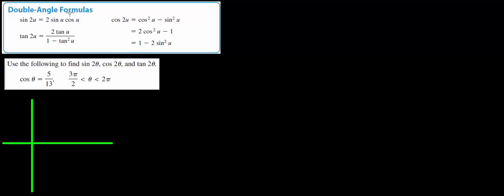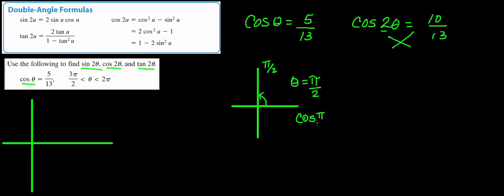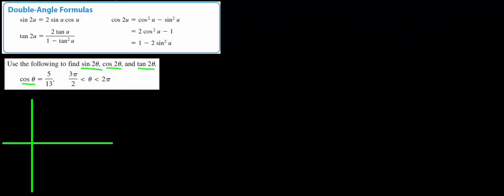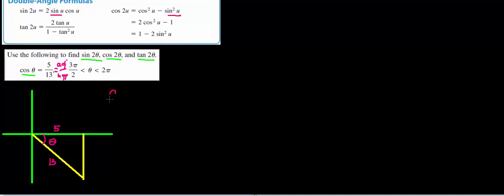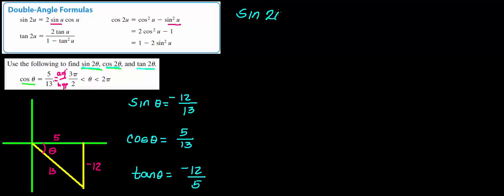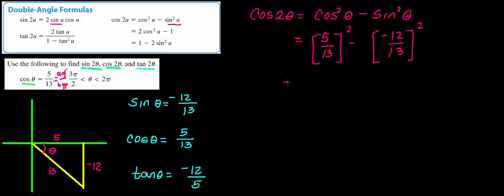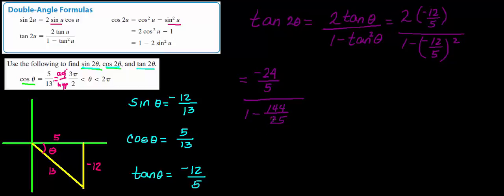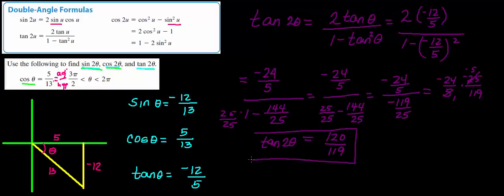Double Angle Formulas Ex 2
Find the sine, cosine, and tan of a double angle given a trig ratio.